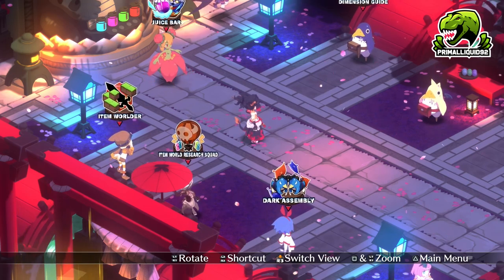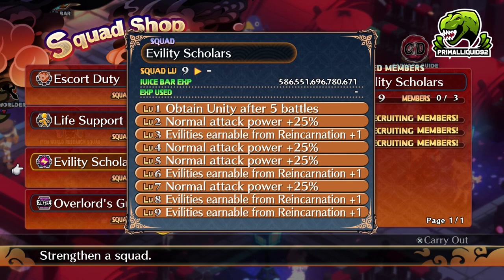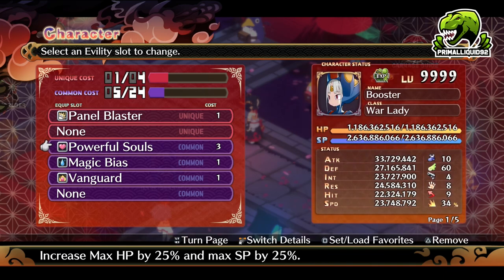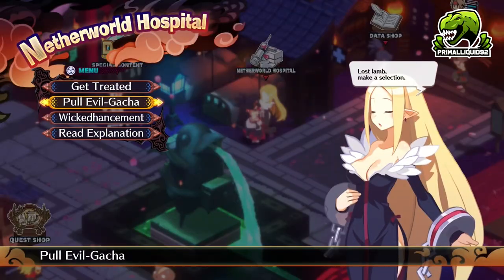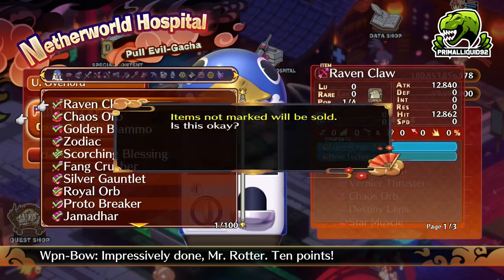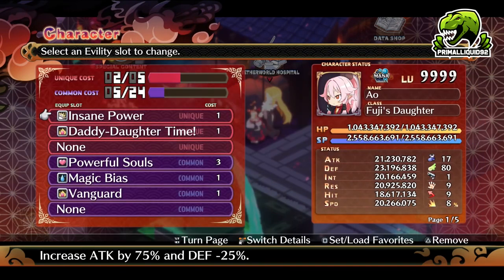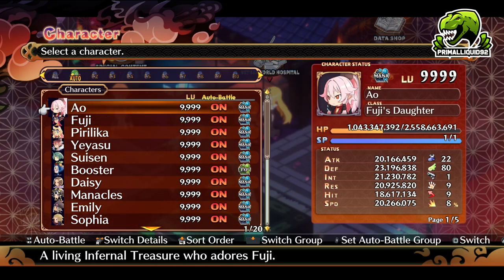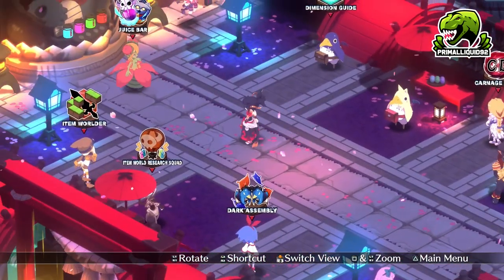Disgaea 7 Best Way To Farm Juice Bar Stats Quick and Easy 10 Million Stat Gain per Character